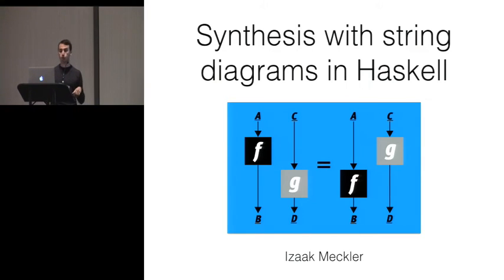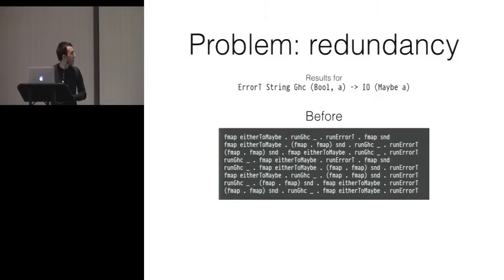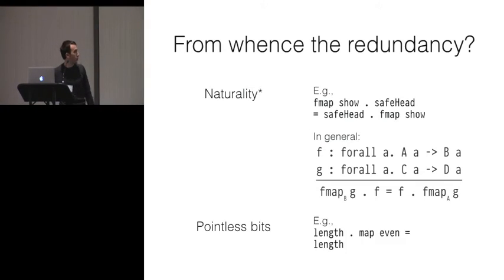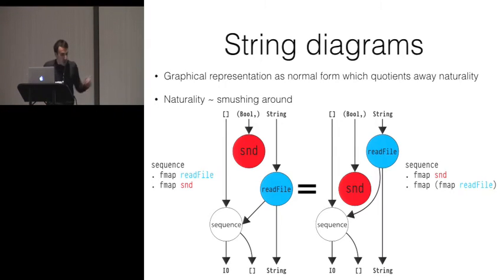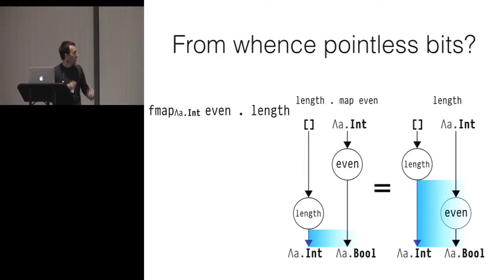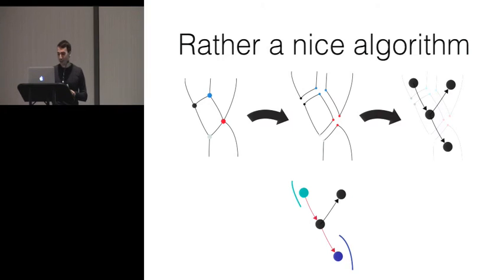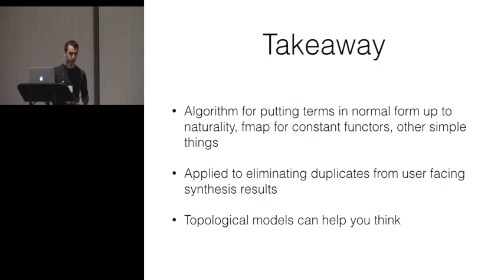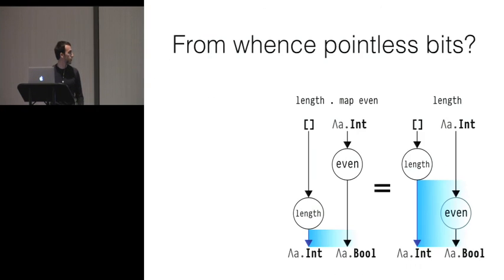3 06 Synthesis with String Diagrams in Haskell